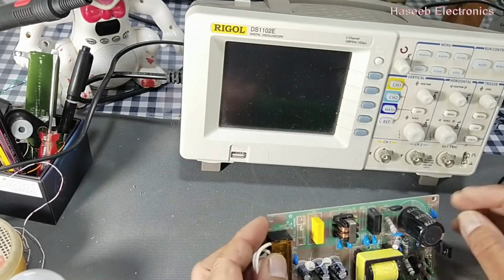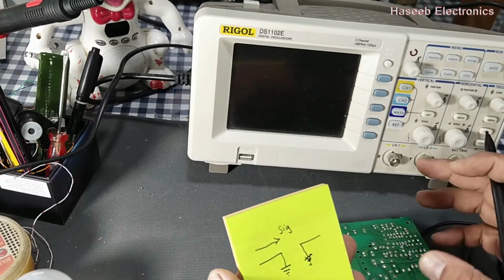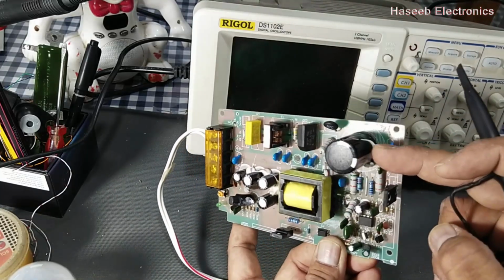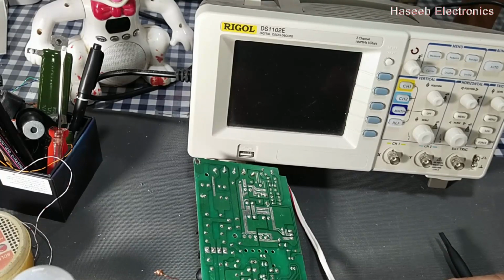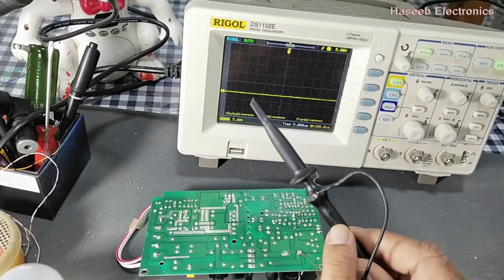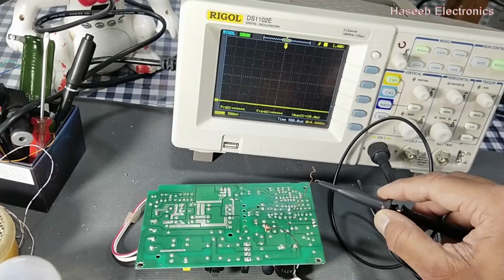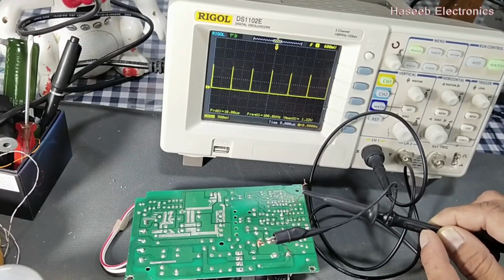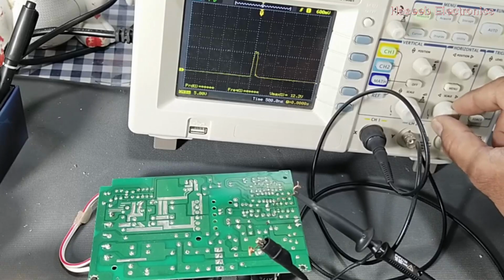{531} How To Test Signal With Oscilloscope / How to Connect DSO to Test Signal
in this video i demonstrated How To Test Signal With Oscilloscope /How to Connect DSO to Test Signal. to set DSO to test signal using DSO digital storage oscilloscope or CRO cathode ray Oscilloscope, we must use attenuation option on the probe for safety, specially when we are testing some hing amplitude signak. the oscilloscope probe have 1x attenuation setting to apply test signal directly to the oscilloscope, while at 10x setting the probe attenuates the test signal by 10 times so the oscilloscope will receive a reduced amplitude level signal.
coupling option is to connect test signal to the dso sampling circuit.
dc coupling. in this setting the test signal is passed through a dc filter and oscilloscope displays the signal directly as it is at test point after processing through its processing circuit
ac coupling. in this option the dc component in the test signal is blocked and just ac signal is allowed to pass to the processing circuit, because in this option the DSO uses a capacitive filter circuit,
ground coupling. in this option the dso sampling circuit is connected to the ground so that the oscilloscope will not display any signal and the display bar will set to its present position
to connect to any signal, always find the signal return path to measure the signal properly, connect oscilloscope ground must be connected to the signal ground, and connect the test probe to the test point
in this tutorial i demonstrated how to use dso or cro to any test point to measure voltage, frequency